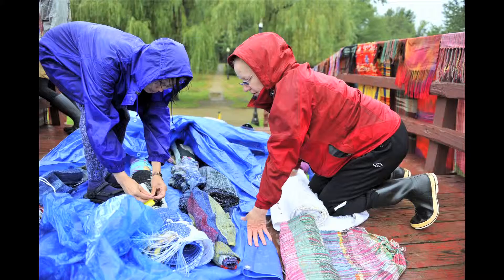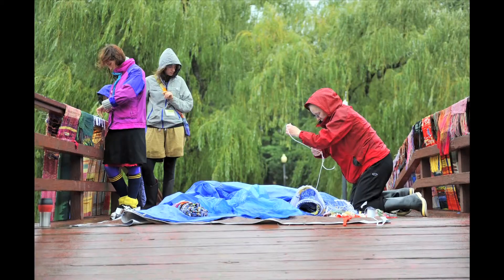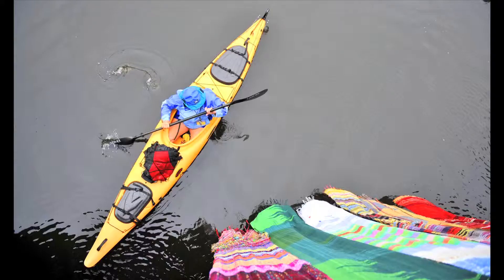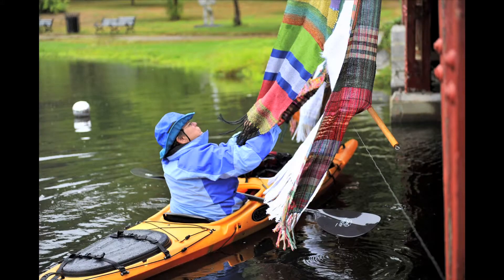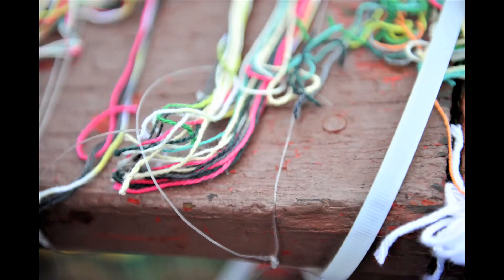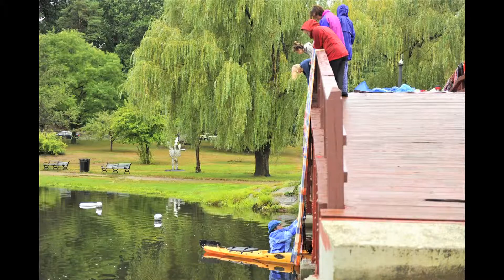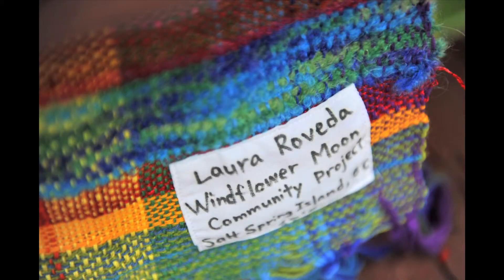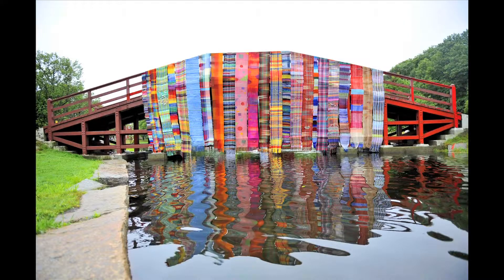082520saorihang_wide.mov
Saori banners are hung in Elm Park as a week long exhibit.